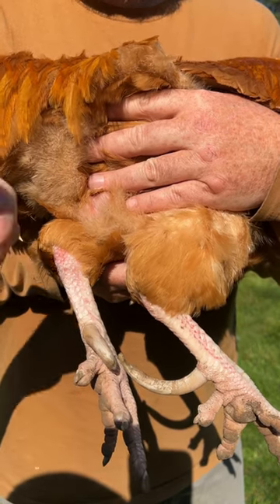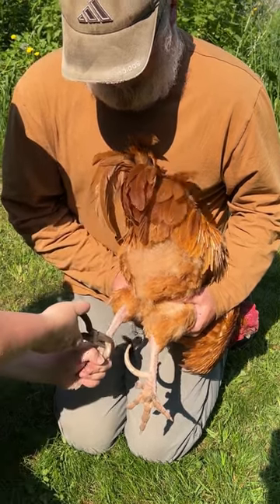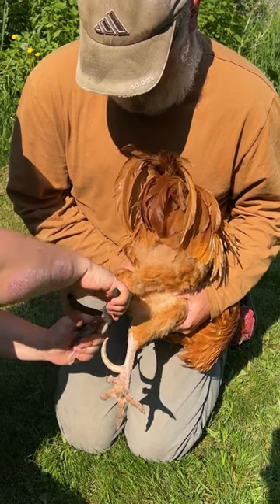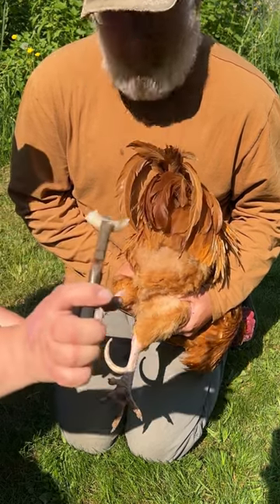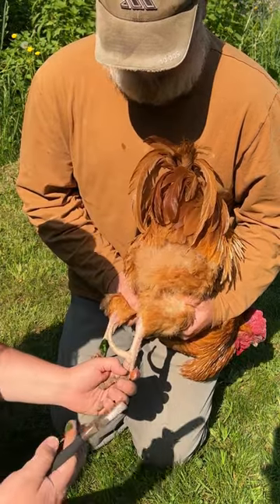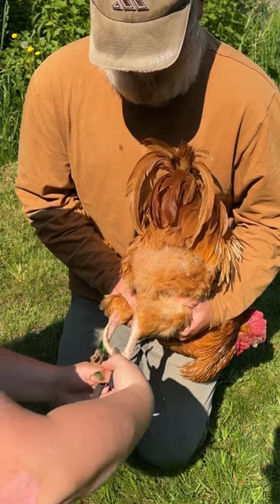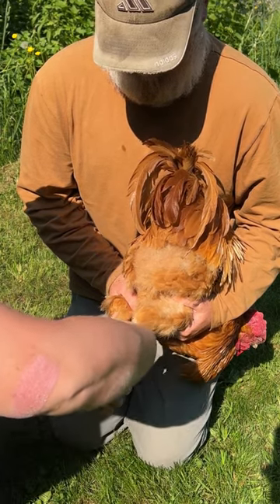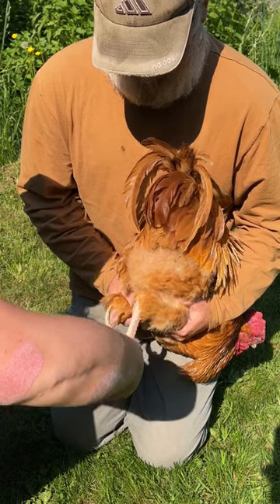How To Quickly And Easily Remove Rooster Spurs!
Removing Roosters Spurs

Ploughman's Backyard
Denbigh, Ontario
K0H1L0
Canada